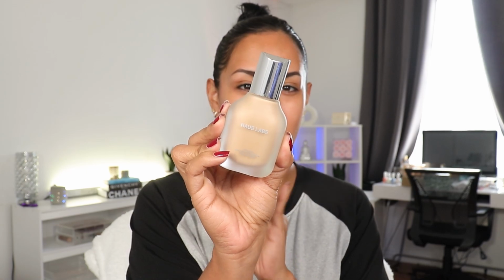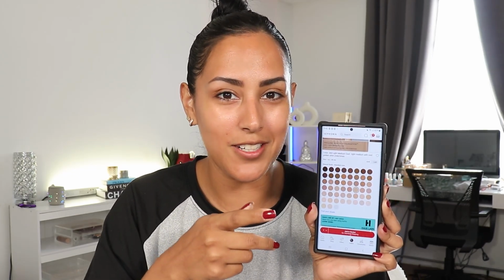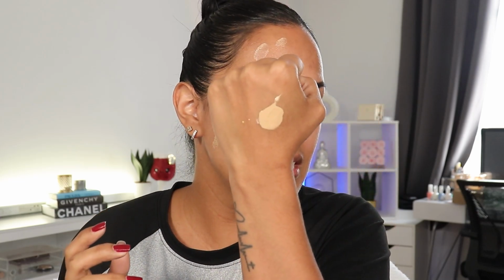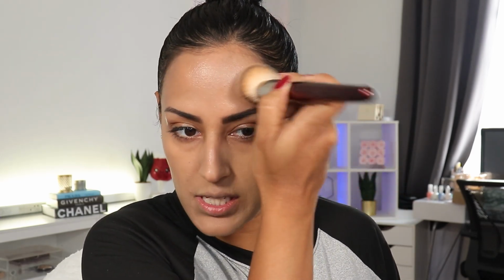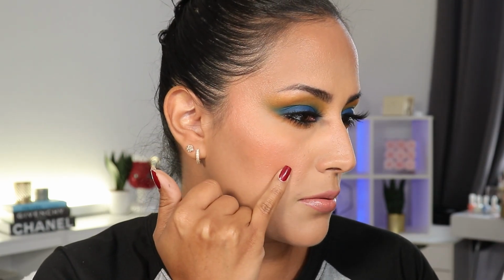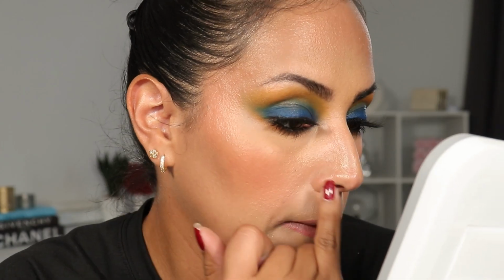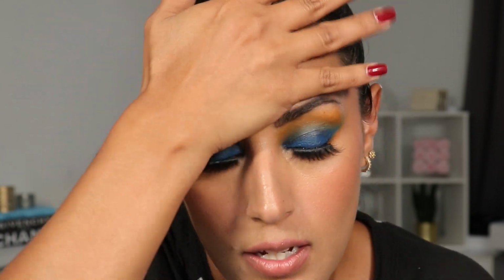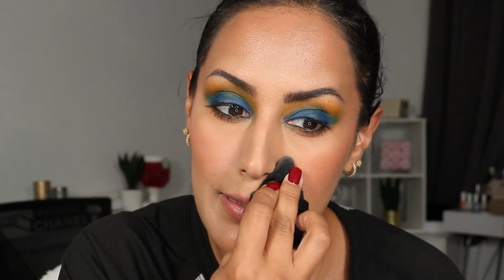Haus Labs Foundation 10+ Hour Wear Test | Triclone Skin Tech Medium Coverage Foundation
The Haus Labs Foundation Wear Test was highly requested. Here's what the 10+ hours of wear will look like on normal combo skin.

00:00 Introduction
00:50 Product Details
01:43 Sephora Reviews Pros & Con's
04:50 Sponge Application
06:25 Brush Application
08:20 Wear Updates
16:46 Is It For You? SHOP Gerard Cosmetics: CODE: YARI for 20% off your orders